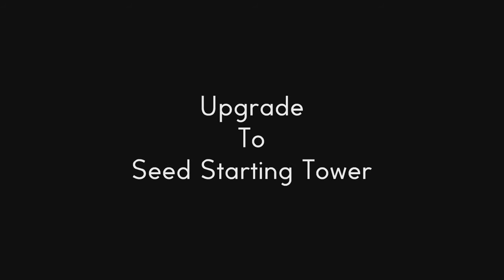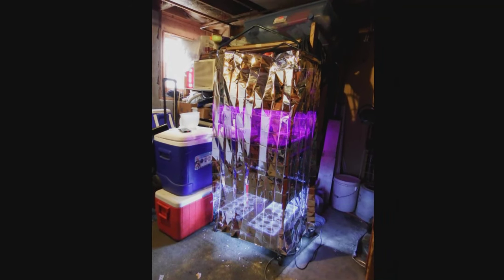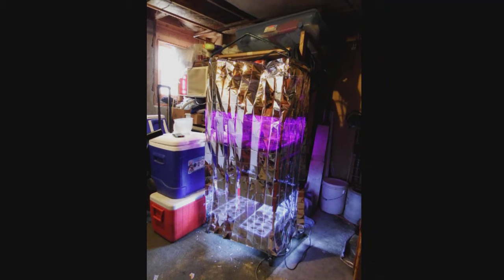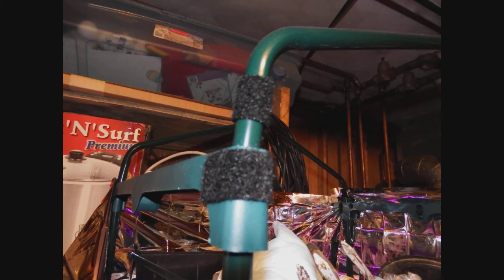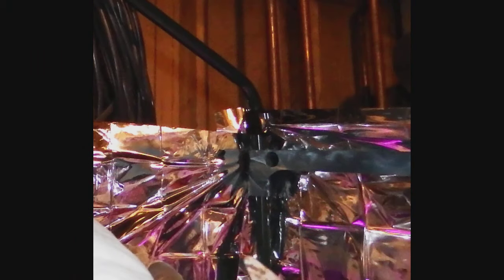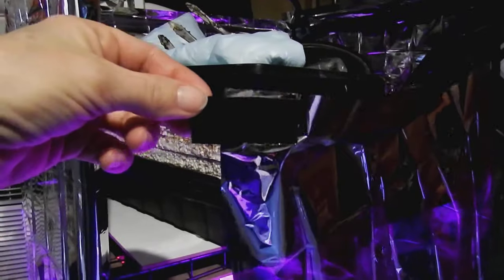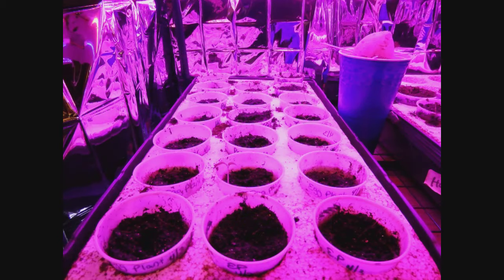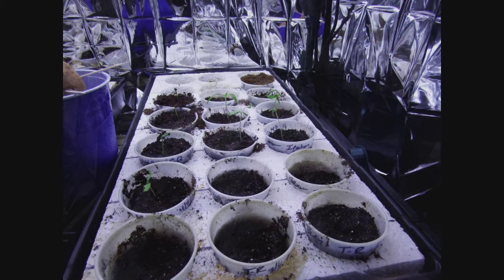Upgrade To Seed Starting Tower